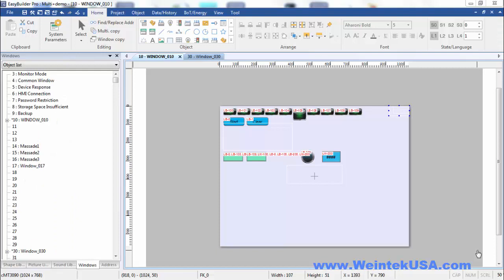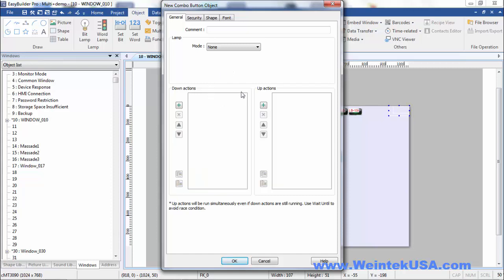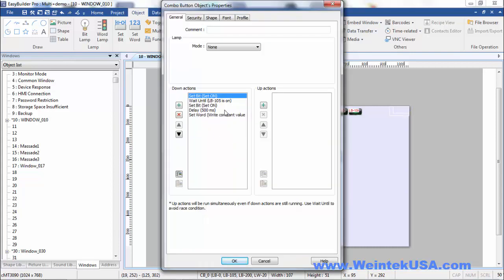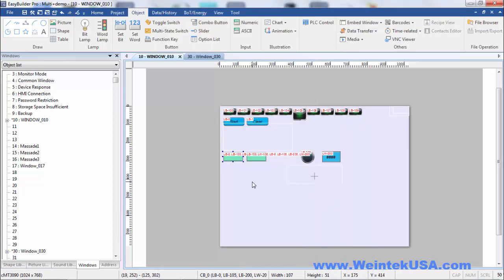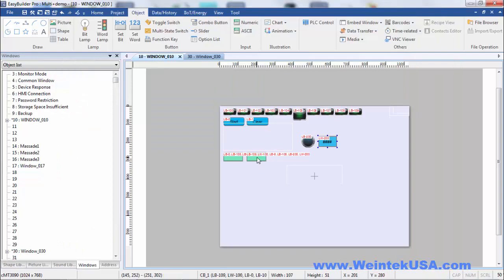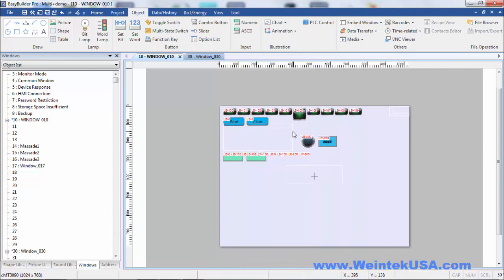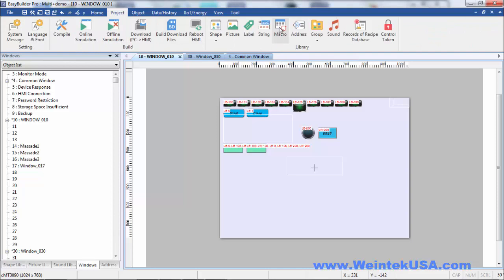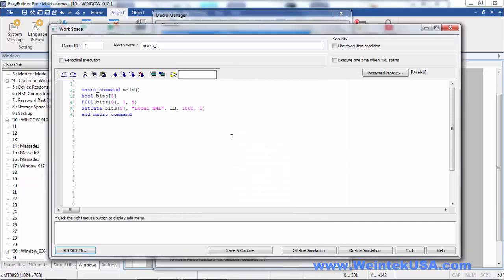ONE-TOUCH Multiple Command Execution w cMT series & using EBPro Macro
Execute multiple commands with one touch on our cMT series HMIs or using macro commands for other models.

0:00 - Introduction
0:56 - How to use a Combo Button
2:48 - Example 1: Combo Button
4:48 - Demonstration:
5:42 - Example 2: Combo Button
6:44 - Demonstration
7:22 - Example 3: Macro
10:05 - Demonstration

* Simplify the HMI operation using our one-touch feature to execute multiple commands makes it easier for plant operators
* Less buttons on the HMI screen reduces the objects on each HMI window.

When an operator needs to execute serial commands, sometimes it is needed to press different buttons to do so. These buttons may be crowded on the HMI screen. Using our Combo Button on our cMT series HMIs, the user can activate multiple commands with one-touch. This feature includes all Function Keys; Change Window, Keyboard Input, Screen Hardcopy, Import Data, etc.